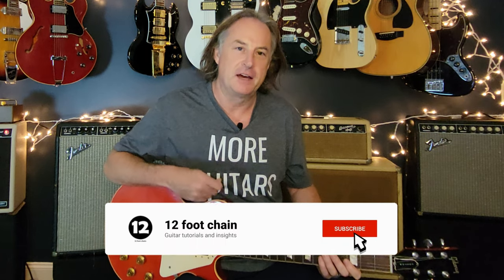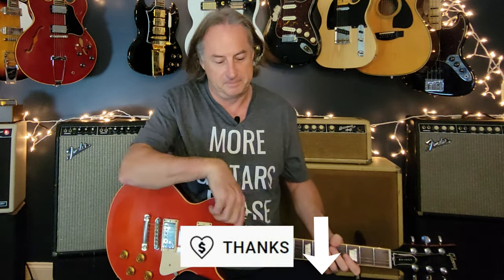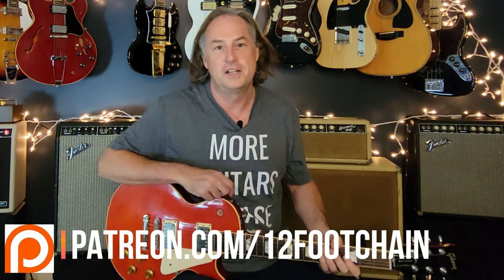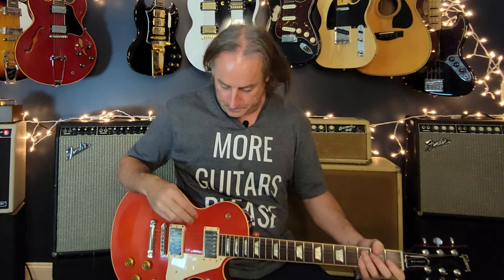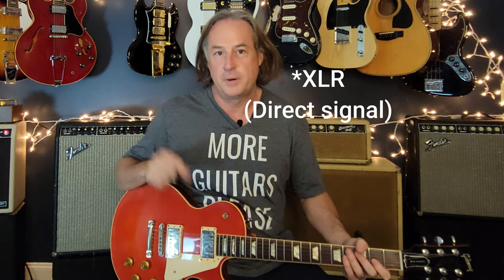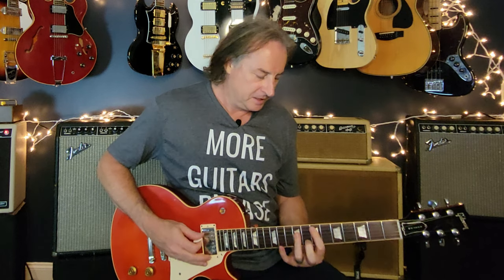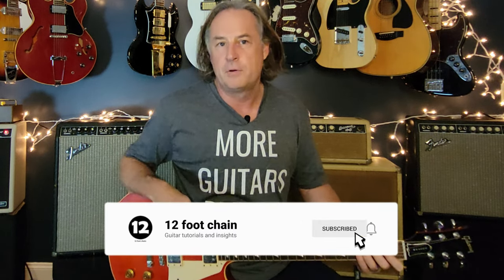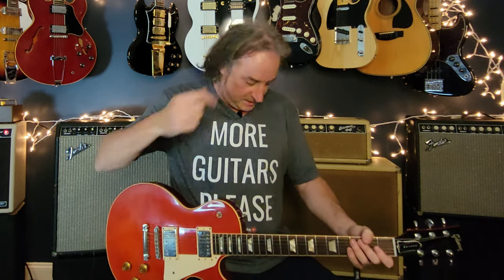Just What I Needed - The Cars | Guitar Lesson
Learn how to play Just What I needed as performed by The Cars from their self-titled debut album from 1978. Great power pop / rock tune with an interesting verse a/b section and a super-hooky solo from Elliot Easton. He is amazing and crafts great solos that are "singable" and interesting. In this lesson I'll cover the rhythm and lead parts and talk a little about his approach to the guitar solo.

Got a suggestion for a piece of a song to cover on an upcoming episode? Leave it in the comments, would love to hear ideas.

00:00 What to expect from this lesson
03:33 Lesson - Verse section - rhythm guitar
05:46 Lesson - Chorus section - rhythm guitar
06:59 Lesson - Verse section - lead guitar parts
10:31 Lesson - Chorus section - lead guitar parts
12:30 Elliot's approach to guitar solos
13:33 Lesson - Guitar solo parts
19:22 Demo of guitar solo with charts
19:58 I play it left-handed like Elliot!!!
20:29 Lesson - outro sections
22:30 Final Thoughts